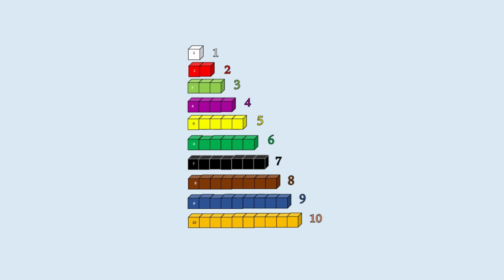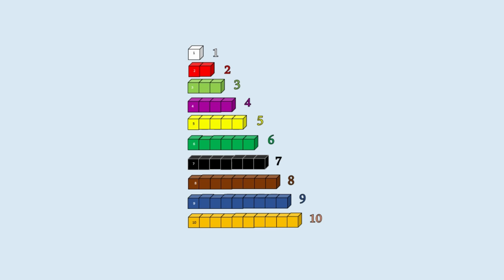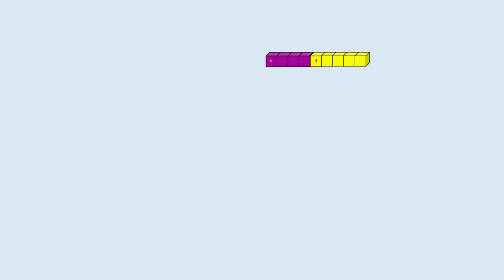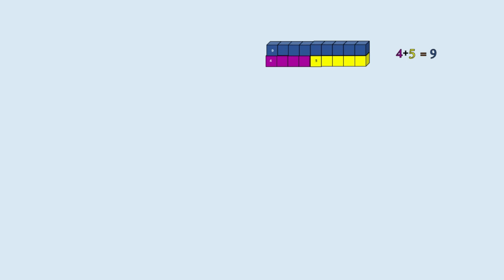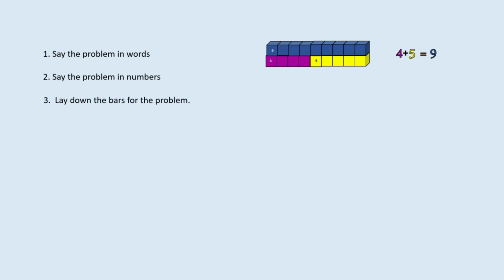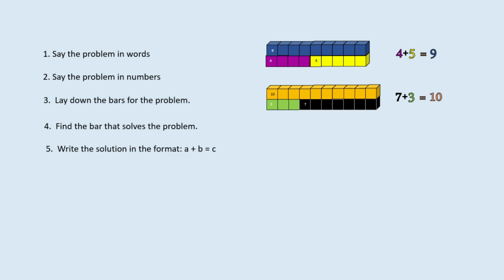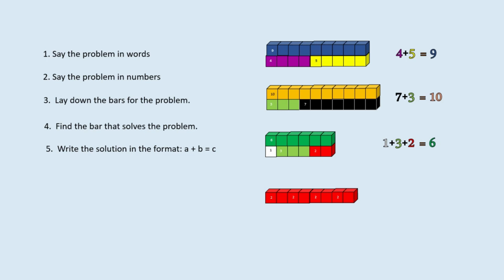Parent Video 2 -- Adding Drills Part 1